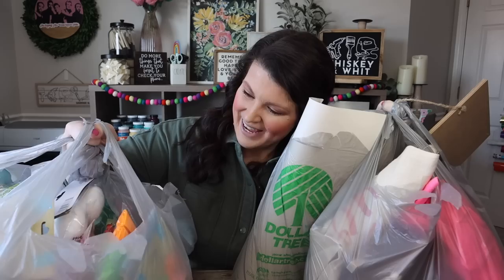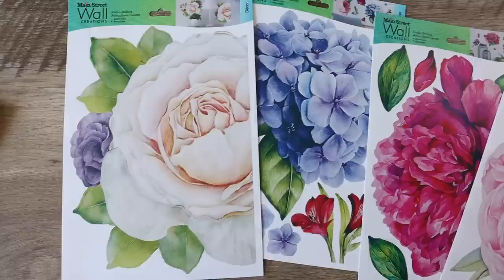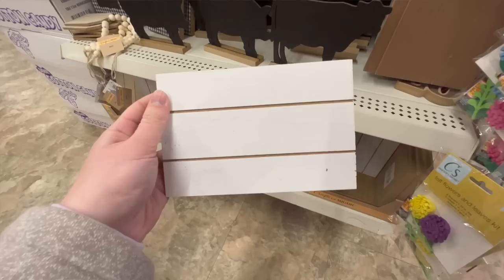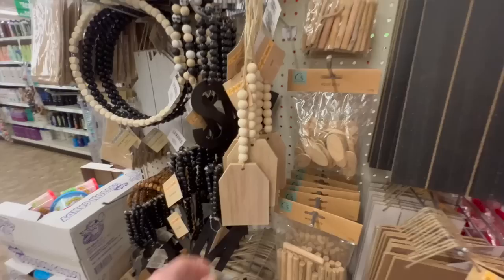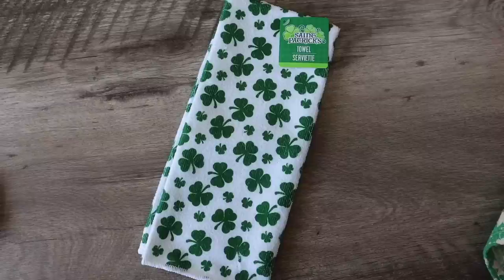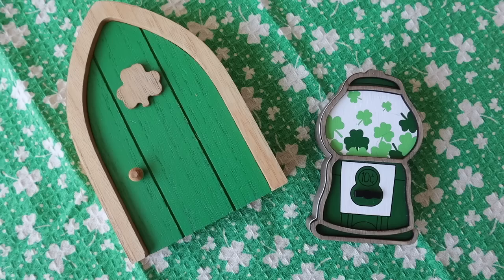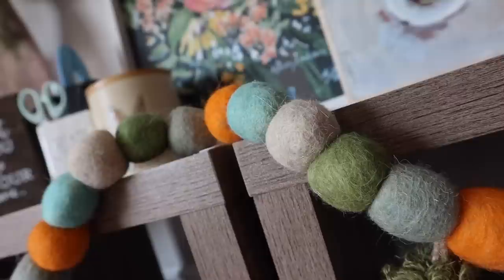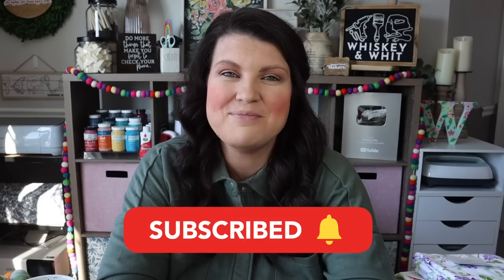Buy these *NOW* for Spring + Easter DIYs & Decor! HUGE Dollar Tree (+ more) Craft Haul 2023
🌸 Join me for the 2023 Cricut Craftfest for FREE Feb 6-10th 2023.

FILMING BACKGROUND ⬇️
White Tower Cabinet
Industrial Cricut/Printer Cart
Large White IKEA Dupe Cabinet

You are amazing sign

HOMEGOODS
Items not online

📷 FILMING THINGS
Glide Gear Mount
My Camera
Smaller Light

White Paint Markers - Amazon
Paint Marker Set